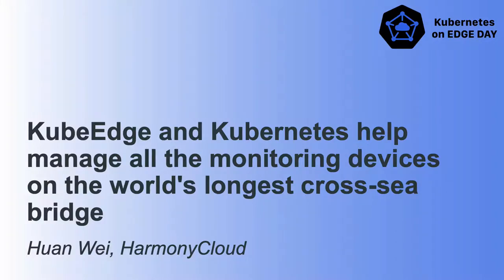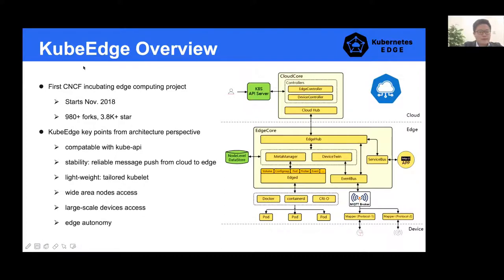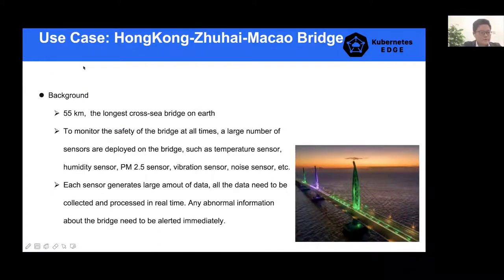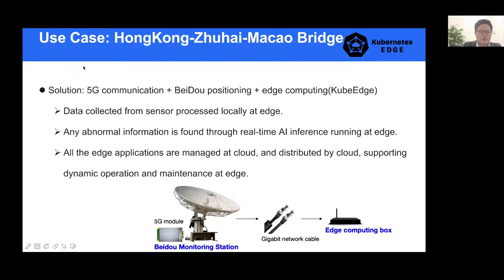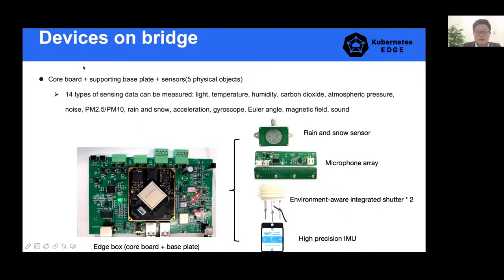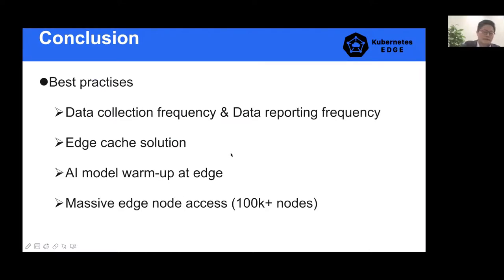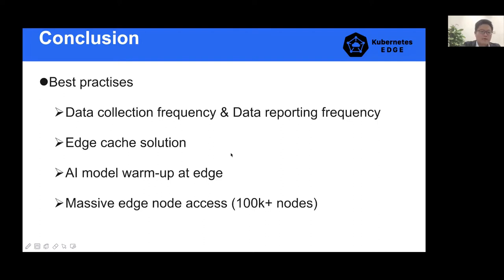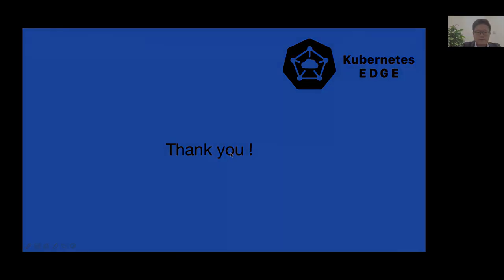KubeEdge and Kubernetes help manage all the monitoring devices on the world's longest cr... Huan Wei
KubeEdge and Kubernetes help manage all the monitoring devices on the world's longest cross-sea bridge - Huan Wei, HarmonyCloud

With a total length of 55 km, the HongKong-Zhuhai-Macao Bridge is the longest cross-sea bridge in the world. In order to watch and maintain the safety of the bridge, a large number of sensors are deployed on the bridge, such as temperature sensor, humidity sensor, PM 2.5 sensor, vibration sensor, noise sensor, etc. Then each sensor continuously collects data, processes data locally, and reports the abnormal information to the cloud center for alarm through real-time inference of AI model. In this presentation, Huan will share his experience on: 1) An investigation on common cloud native edge computing frameworks, and the reason why he chose KubeEdge. 2) Introducing how to mapper every kind of devices on the bridge as CRD in Kubernetes. 3) Practice on how to manage applications deployed on edge nodes. 4) Lessons learned and further planning.